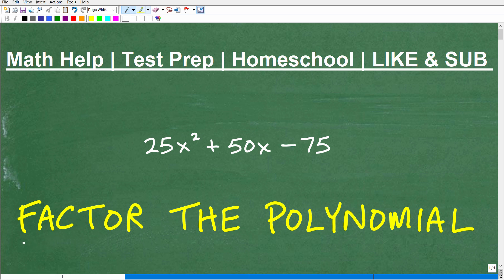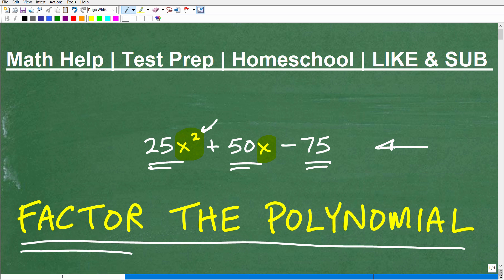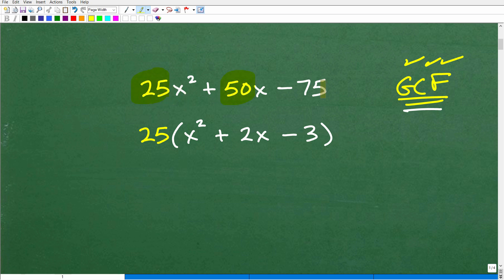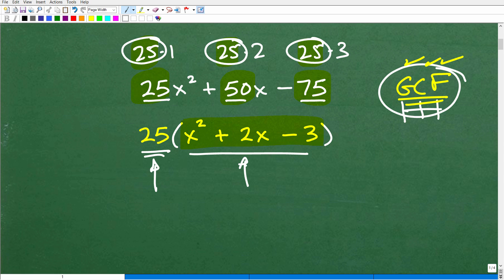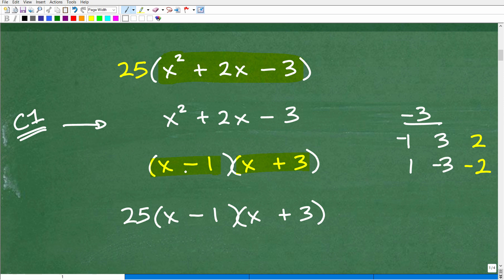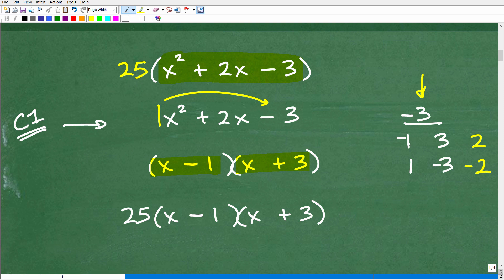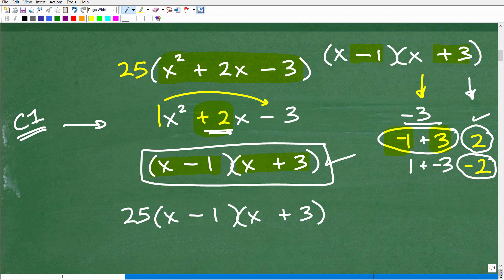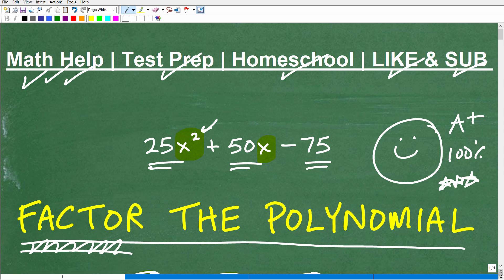Let’s Factor the Polynomial Step by Step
How to factor a polynomial, quadratic trinomial.